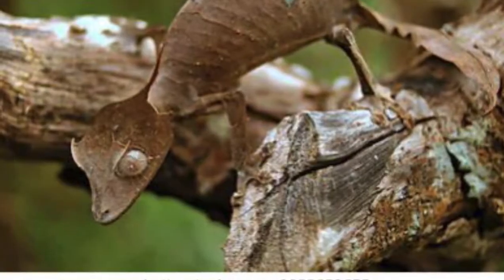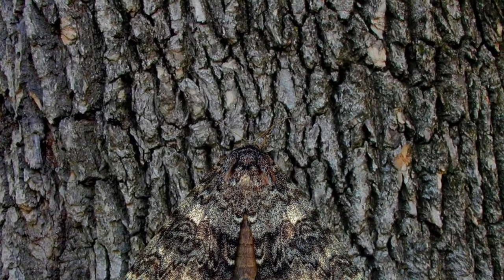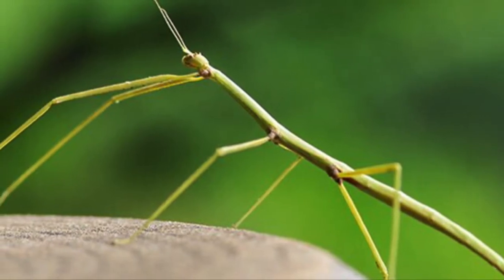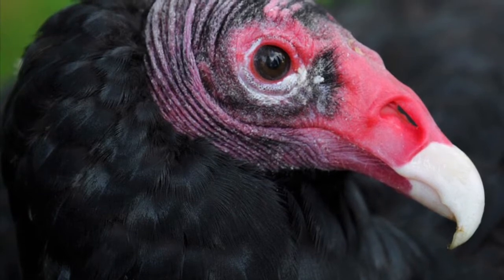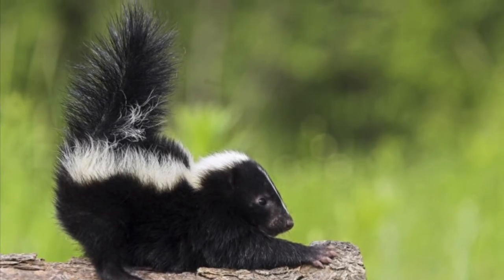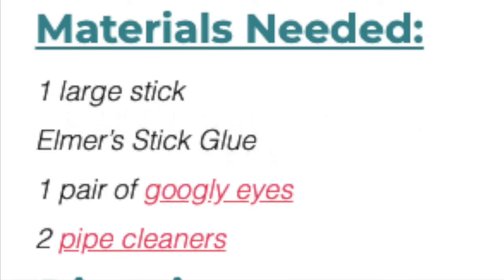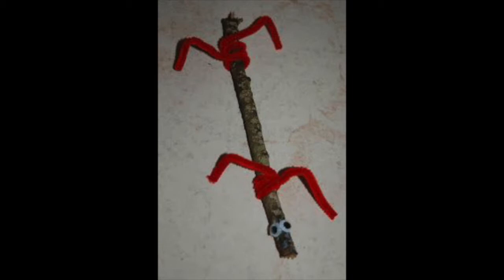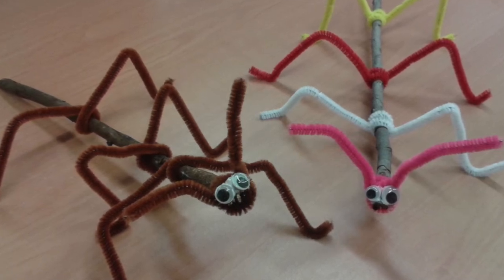3rd - 5th Grade: Animal Defenses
How do animals protect themselves? How do they hide? Find out more in this video!

Supplies: Stick, glue, pipe cleaners, googly eyes